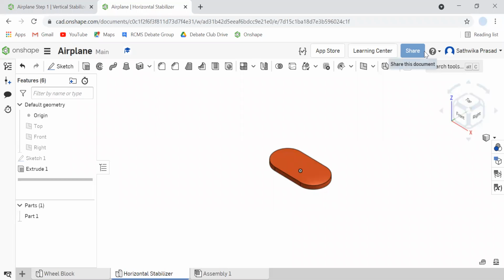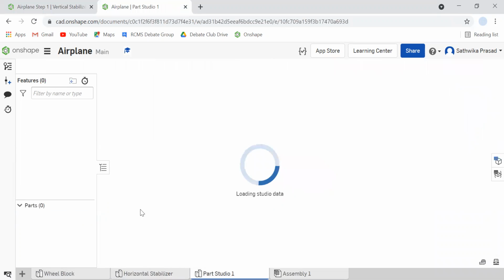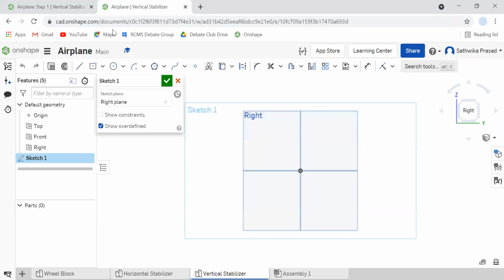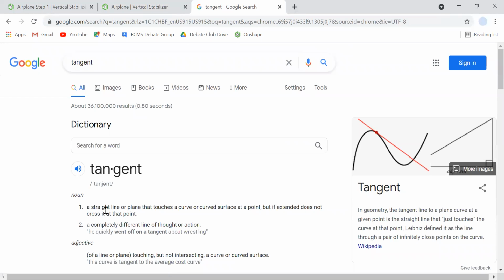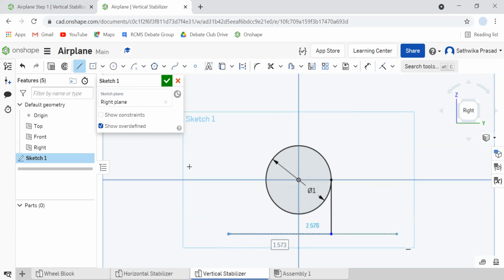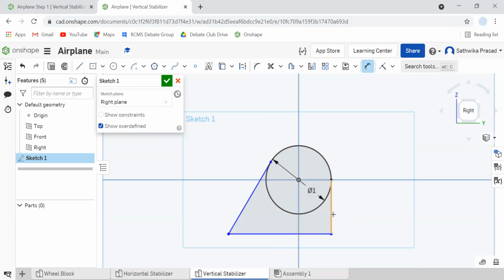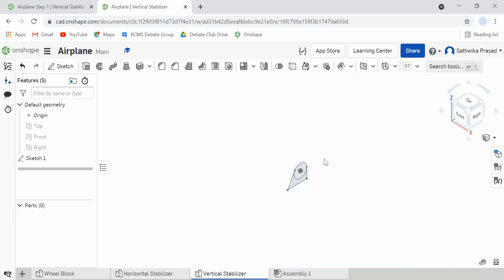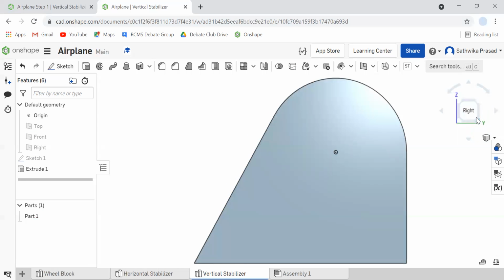Airplane - Vertical Stabilizer (Part 3)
Hey guys!! Here are the dimensions/color codes:
Base Sketch:
Circle -
Diameter: 1 in
Lines -
Short Line: 0.75 in
Long Line (Perpendicular): 1.75 in
Extrusion - 0.25 in
Color Codes:
Hex Code: C4E2F3
RGB Code: rgb(196,226,243)

Love y'all! Keep making stuff on Onshape!